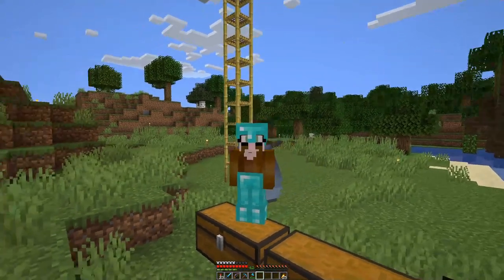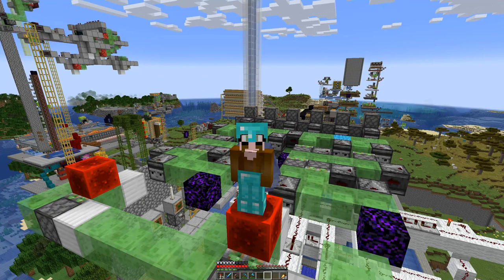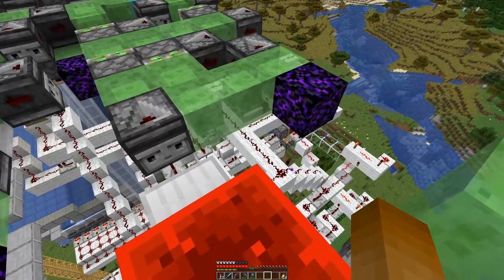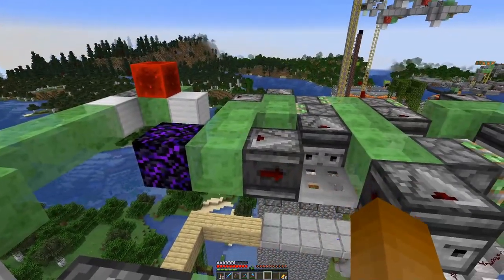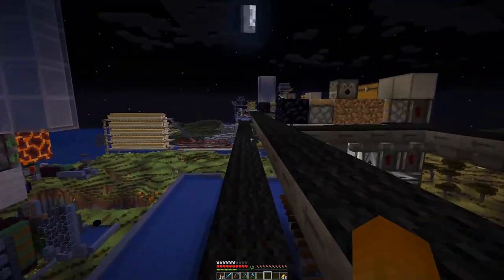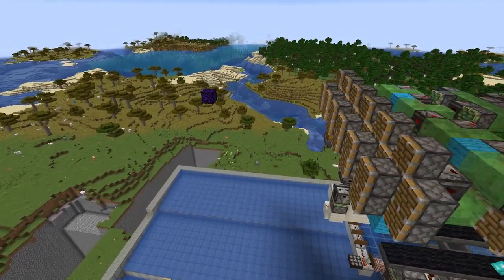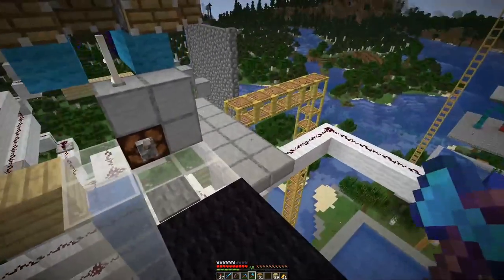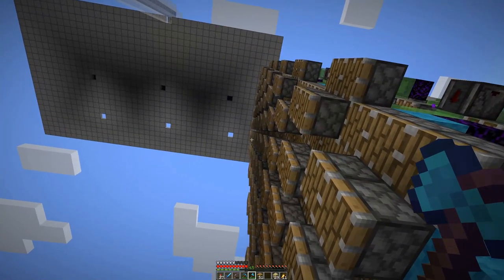Flying Piston Wall - E60 | Another Day in Minecraft - No Mining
Not allowed blocks to break (by example):
* stone
* dirt
* logs
* ores

Exceptions - blocks that cannot be obtained in any other way:
* leaves

Client side mods:
* Bobby
* Replay
* Minihud
* Litemathica
* Logical Zoom

- Anti-Enderman Grief

Resource packs:
* Sticky Pistons Side
* Directional Hoppers
* Directional Droppers & Dispensers
* Directional Observers

The piston wall for the harvesting.